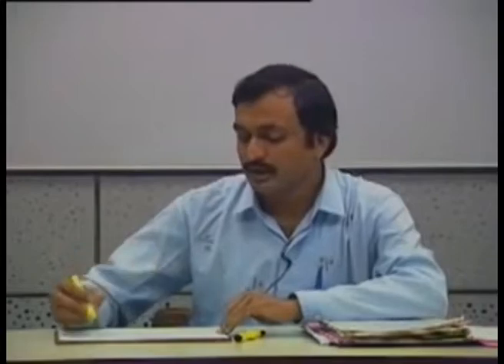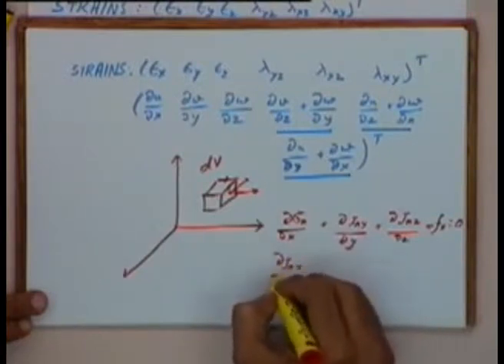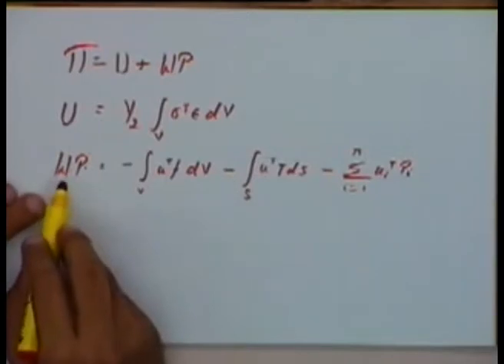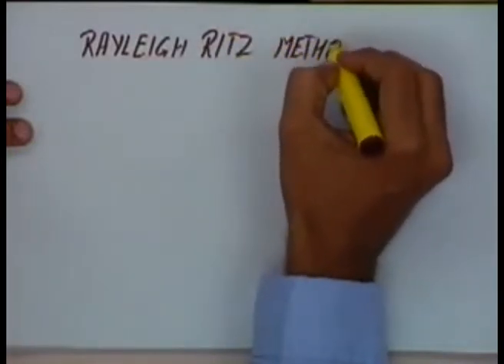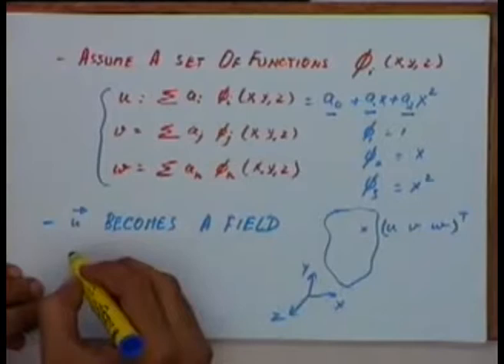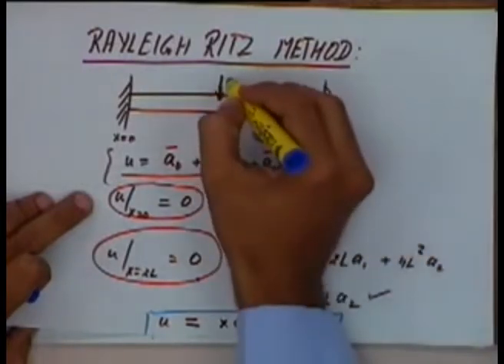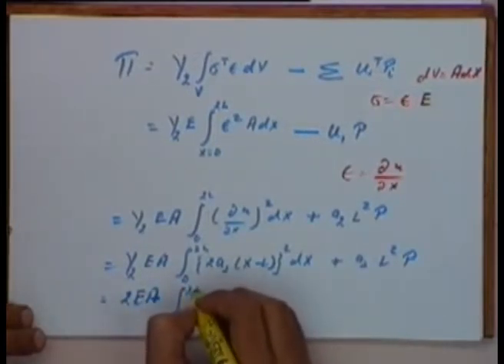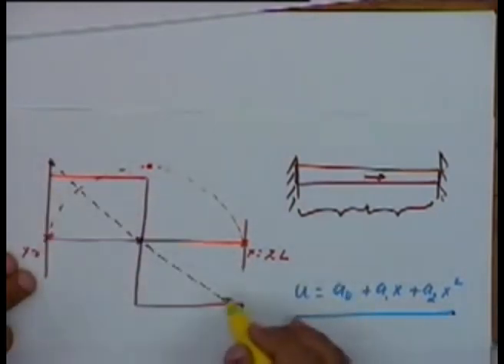Finite Element Method : An Introduction